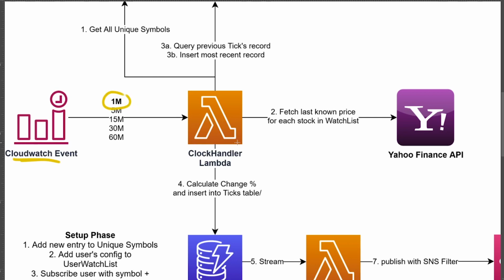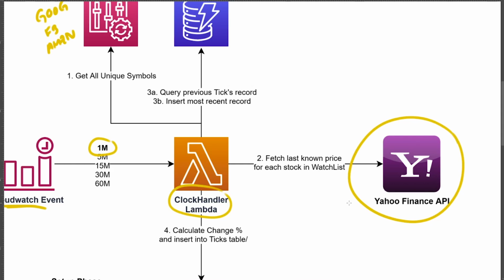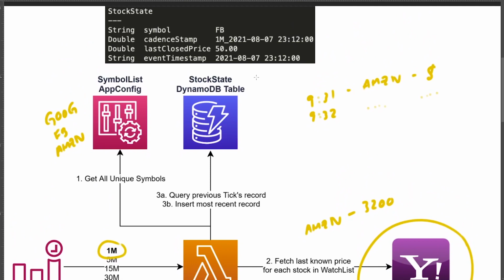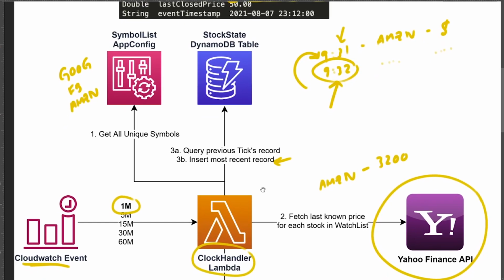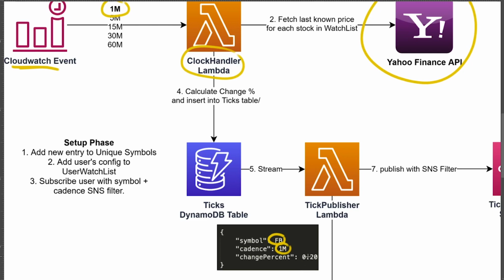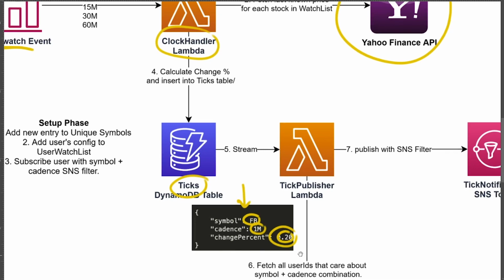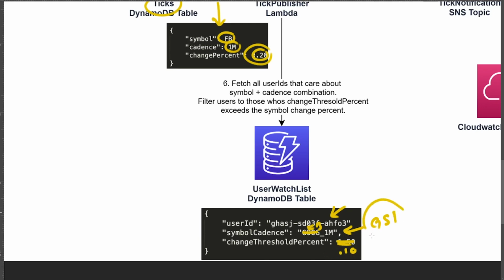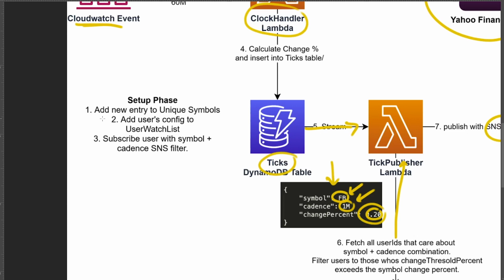Introducing StockWatch - Part 1 - Design Walkthrough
Introducing StockWatch - My pet project to track stock price movements completely built on AWS. Join me in the journey as I design, build and iterate on this project. As I start writing code for the project, I'll make it all available on a public github repo.

Working Effectively with Legacy Code